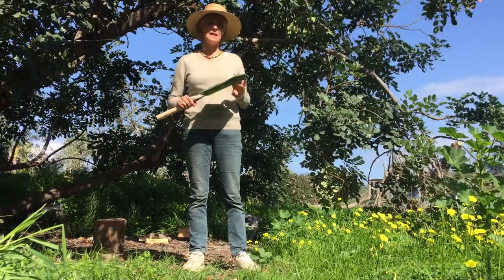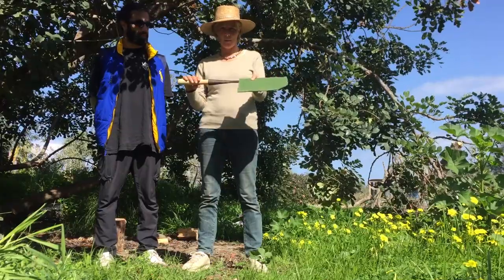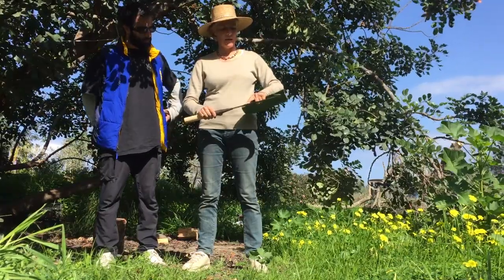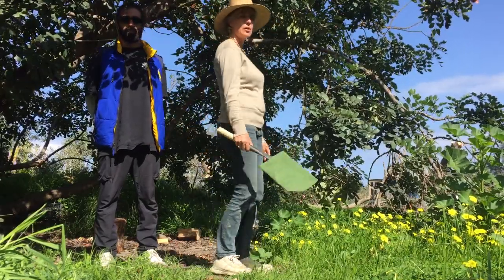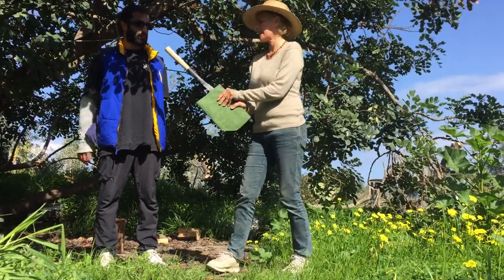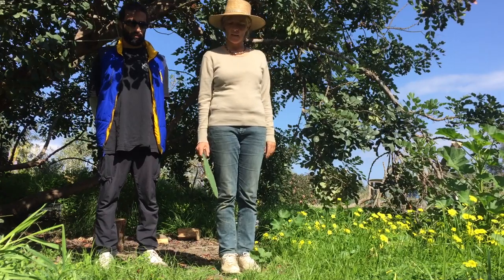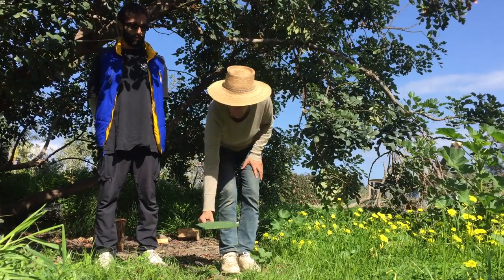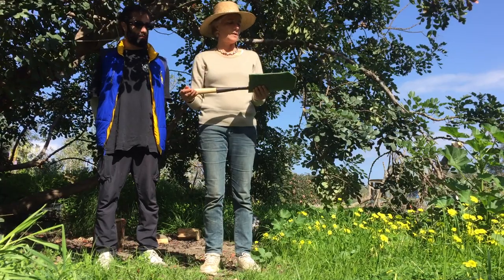Tool talk for the Bill Hook Forest school.